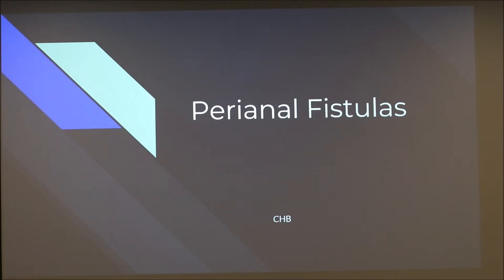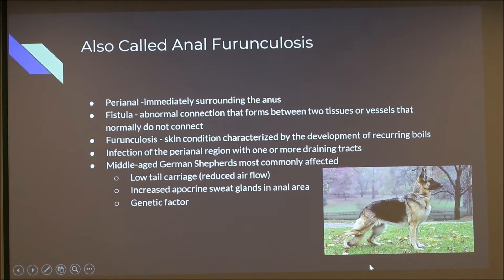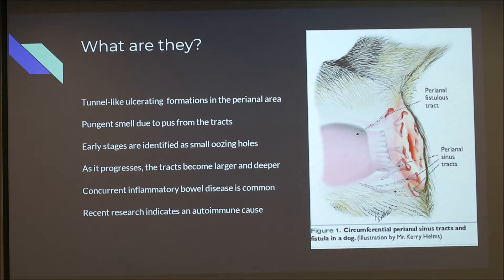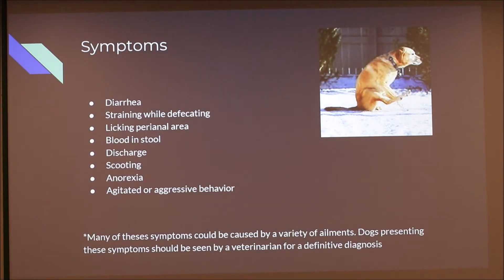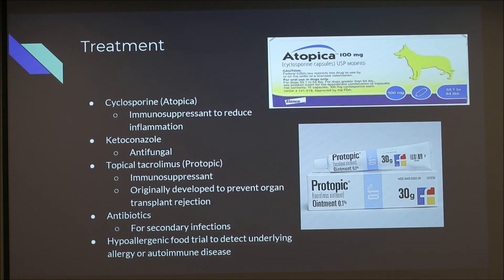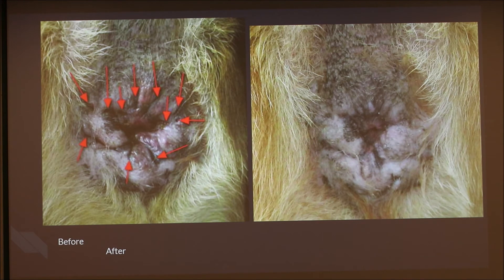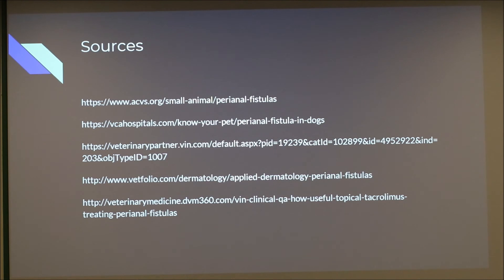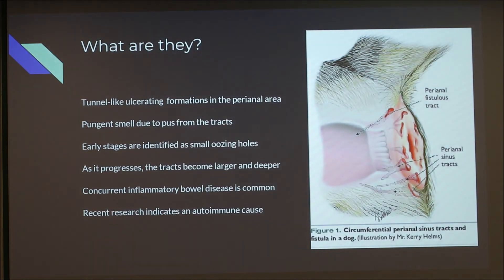Perianal Fistulas in Dogs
Discussion of perianal fistulas in dogs.